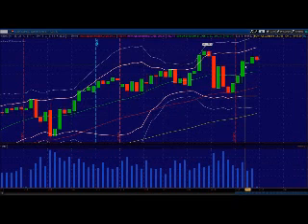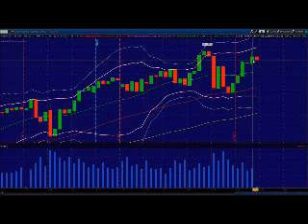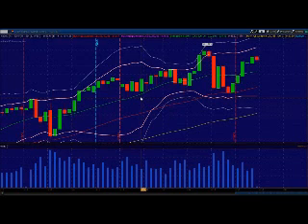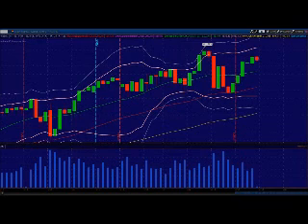Mike Vacchi, Princetontrader April 26, 2013 Morning Market webcast ES_F futures $$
Mike Vacchi, President Princetontrader, LLC

The information and data on Princetontrader.com, TheHammerstone and any Princetontrader or TheHammerstone report(s) or Membership Services were obtained from sources considered reliable. Opinions, market data, and recommendations are subject to change at any time. Their accuracy or completeness is not guaranteed and the giving of the same is not to be deemed as an offer or solicitation on our part with respect to the sale or purchase of any futures, derivatives, commodities or securities. Princetontrader, TheHammerstone, its officers, directors and its contributors may in the normal course of business, have position(s), which may or may not agree with the opinions expressed in this report.